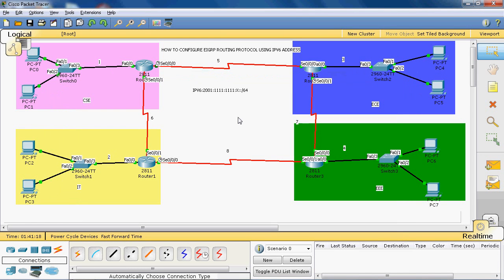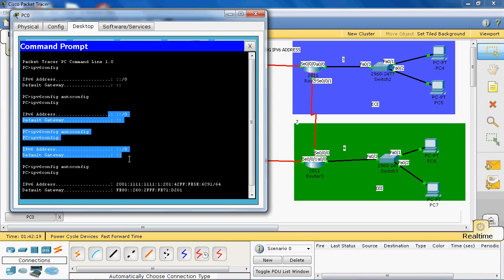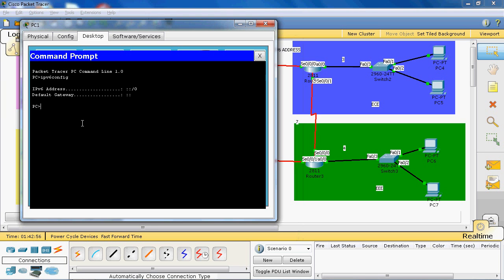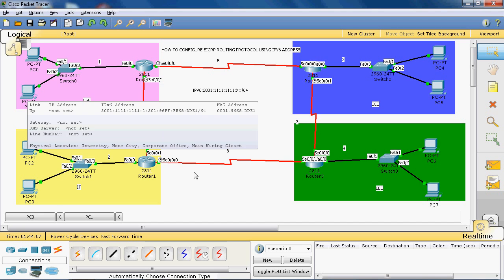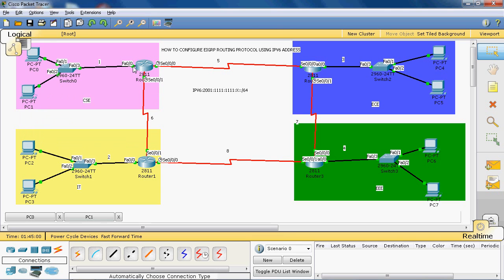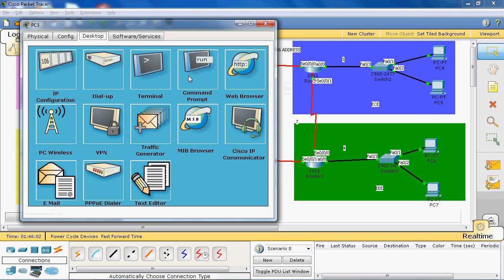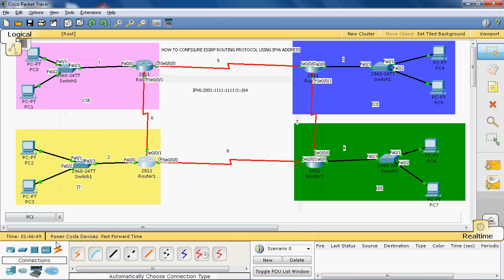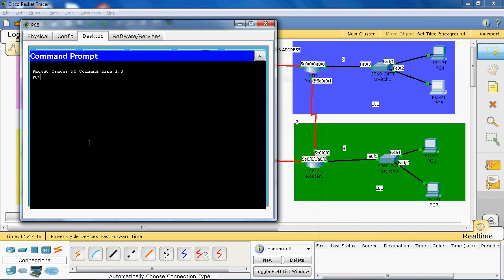HOW TO CONFIGURE EIGRP ROUTING PROTOCOL USING IPV6 PART 7